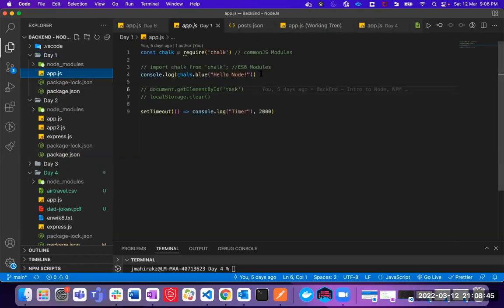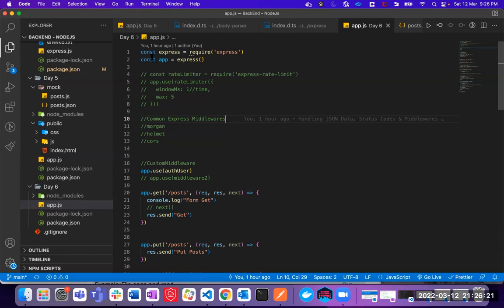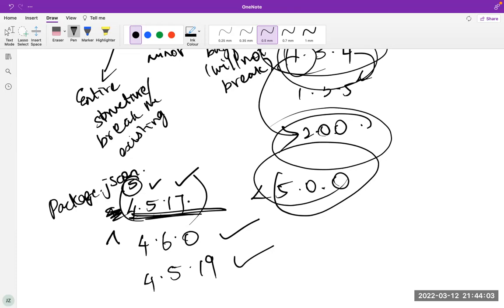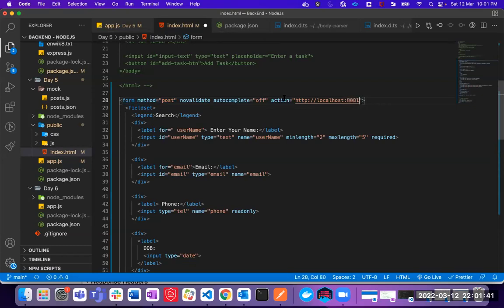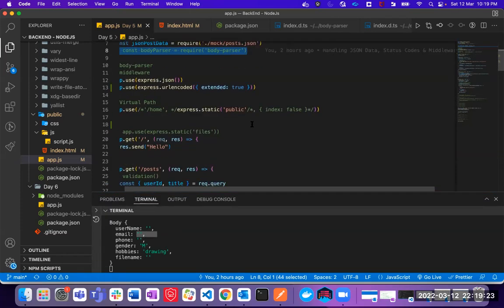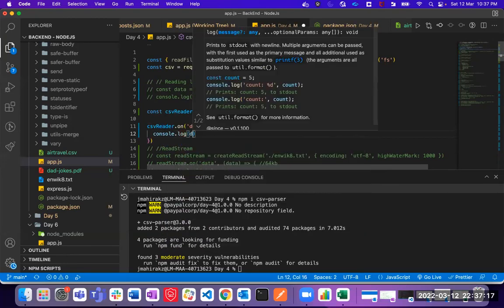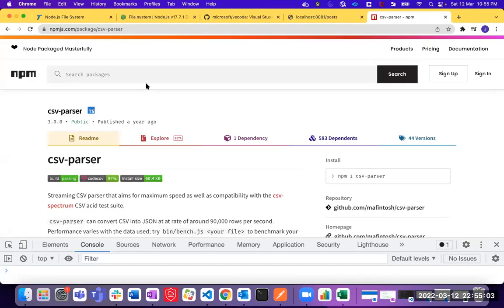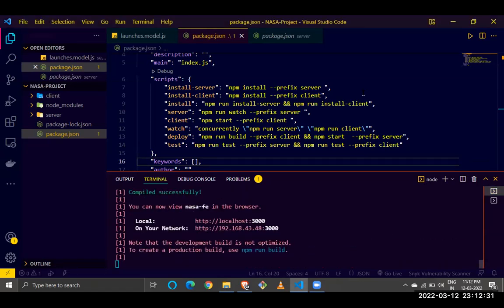142week 28 day 5 extra classDoubt Session